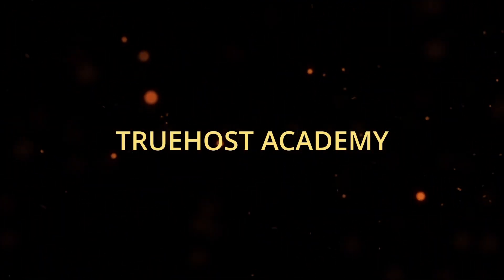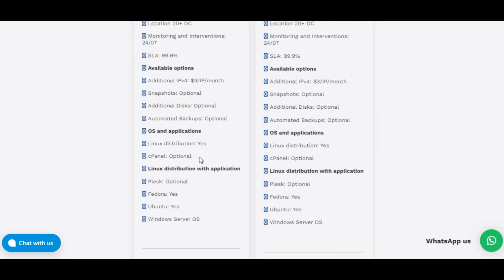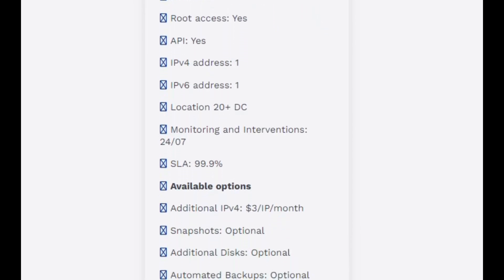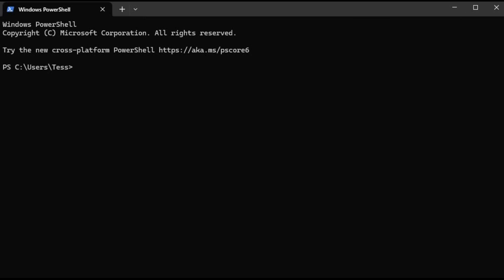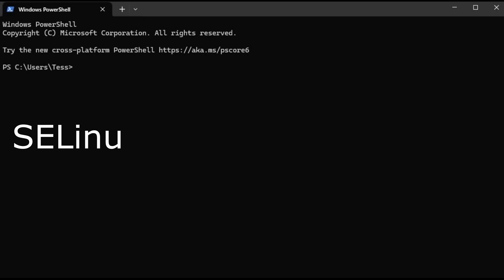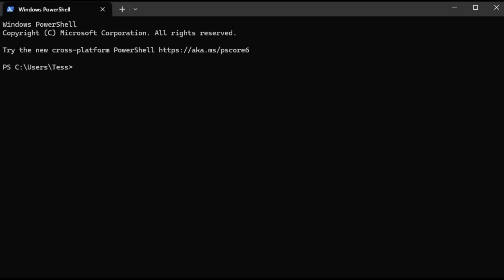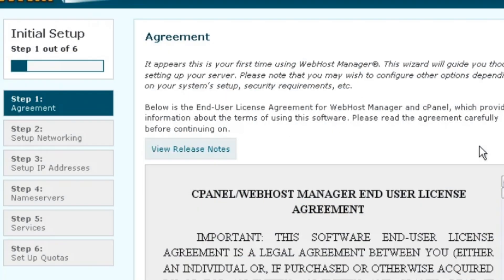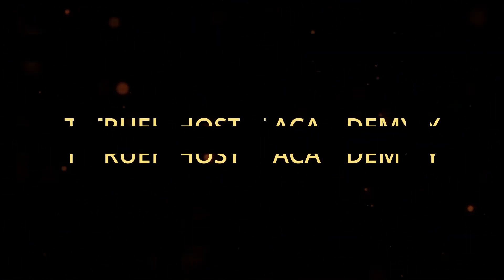How to Install cPanel and WHM in a Self Managed VPS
In this video, we'll walk you through the process of installing cPanel on your VPS, step by step.

What You'll Learn:

How to prepare your VPS for cPanel installation.
Updating your server and setting the hostname.
Installing cPanel/WHM on CentOS, AlmaLinux, or Rocky Linux.
Accessing and configuring cPanel after installation.

With this guide, you’ll have cPanel up and running on your VPS in no time, giving you full control over your server’s features and functions. Perfect for beginners and seasoned admins alike!